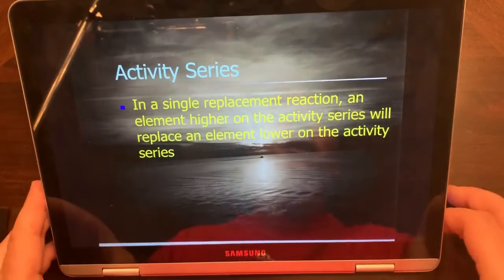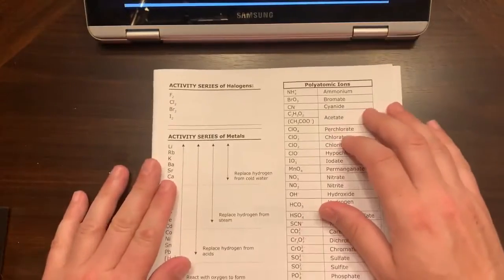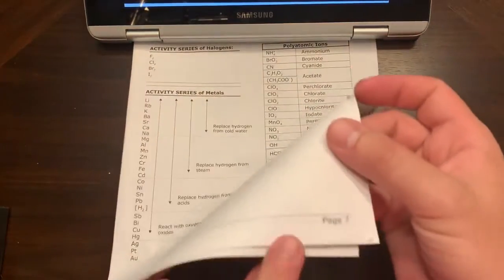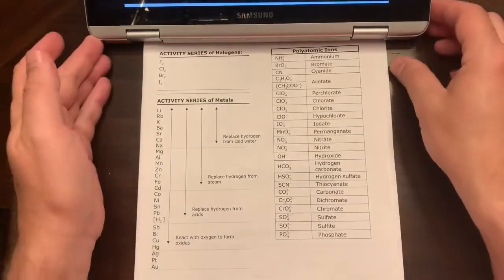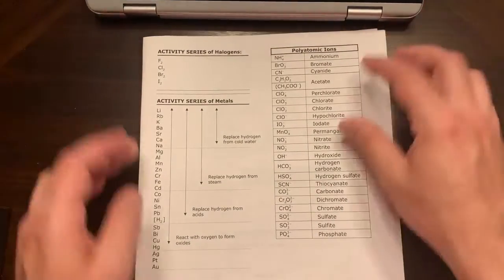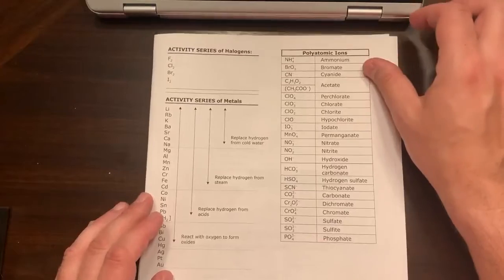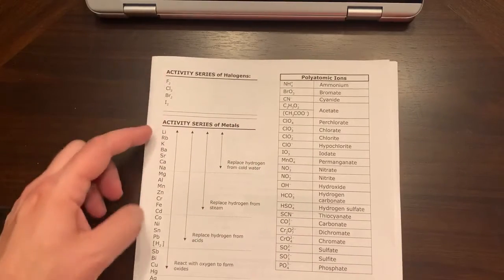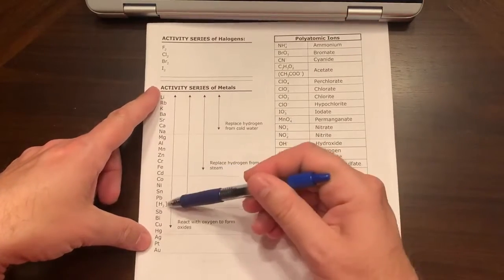Chemistry Unit 6 Lesson 3: Single Replacement Reaction predictions